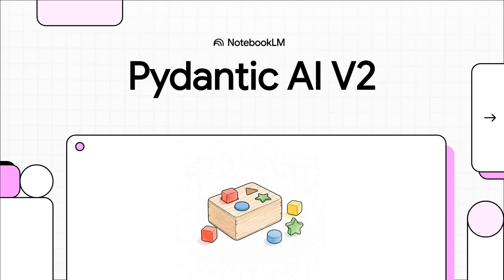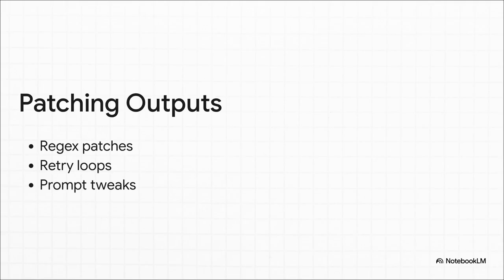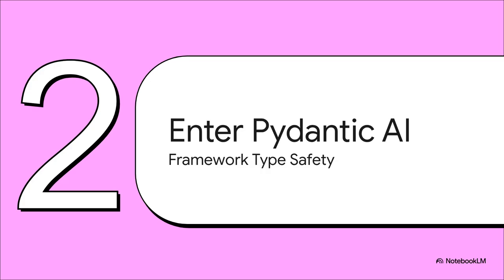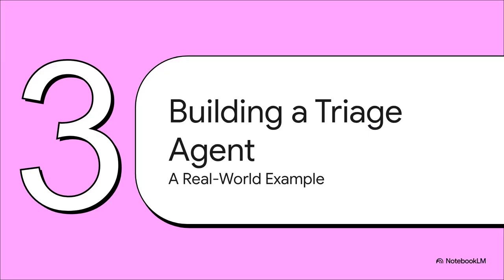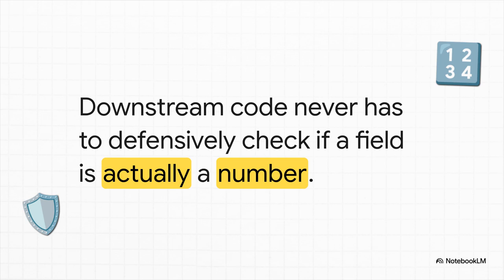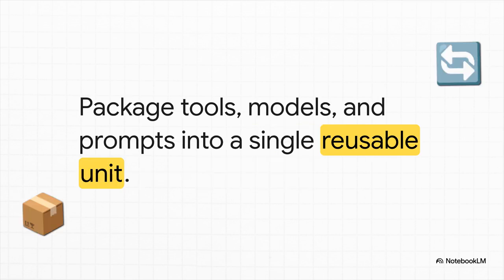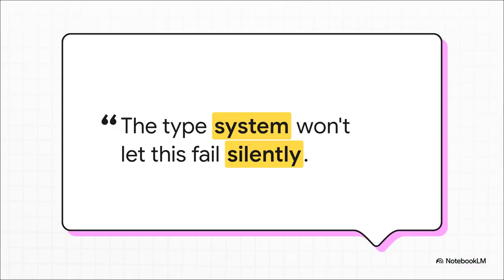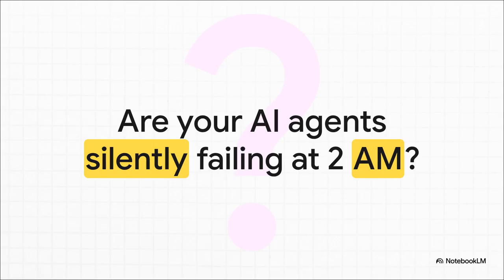Stop AI Hallucinations in Python! Pydantic AI V2 Changes Everything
Building AI agents with Python is exciting—until your pipeline crashes because the LLM returns malformed JSON, hallucinates field names, or outputs the wrong data type.

In this video, we explore **Pydantic AI V2**, the latest stable release that introduces framework-level type safety for AI agents. Instead of relying on fragile prompt engineering and defensive parsing code, Pydantic AI validates structured outputs, automatically corrects schema errors, and ensures your AI applications remain reliable in production. The transcript explains how the framework validates model outputs, retries intelligently, and introduces new capabilities such as declarative YAML configuration, composable capability bundles, and durable execution.

### In this video you'll learn:

* Why LLM structured outputs fail in production
* The limitations of prompt engineering
* How Pydantic AI validates AI responses
* Automatic schema correction and retries
* Building a production-ready email triage agent
* Type-safe AI agents with Python
* Declarative YAML configuration
* Composable agent architectures
* Durable execution and recovery
* Best practices for production AI engineering

Whether you're building AI agents with OpenAI, Anthropic Claude, Gemini, or local LLMs, this guide will help you create more robust, maintainable, and production-ready AI systems.

Timestamps

00:00 Introduction

00:33 The LLM Output Problem

02:25 Introducing Pydantic AI

03:34 Building a Production Email Triage Agent

04:46 What's New in Pydantic AI V2

06:22 Type Safety for AI Agents

07:02 Final Thoughts & Key Takeaways